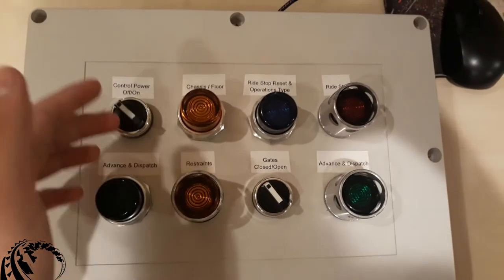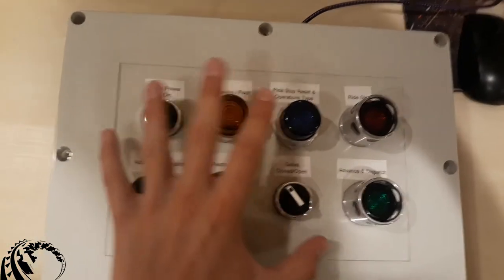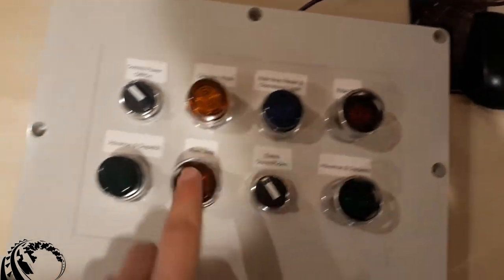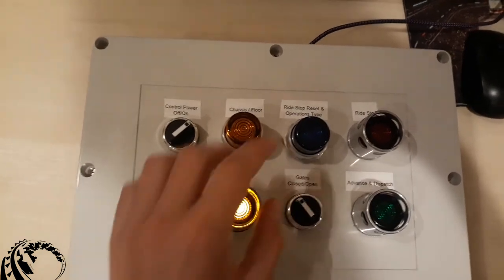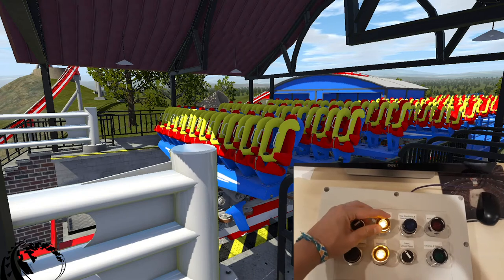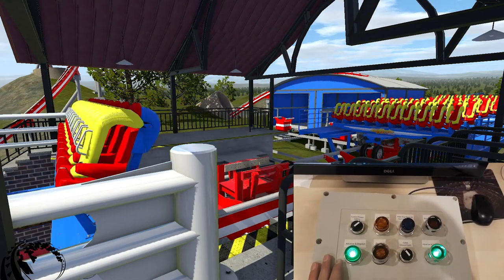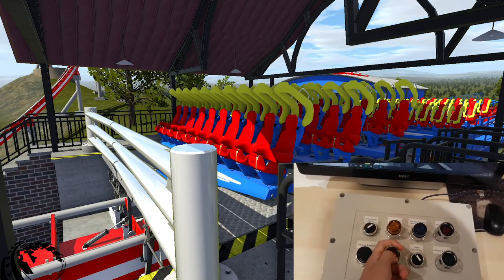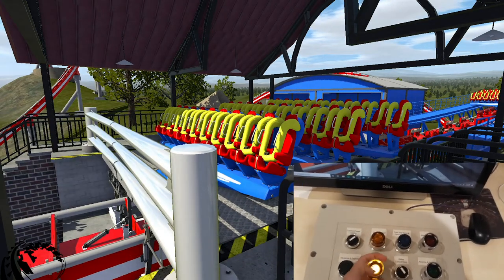A Look At My Completed No Limits 2 Control Panel!!!!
Today we are going to take a look at my finished No Limits 2 Control Panel!!! Sorry for the quality of this video, this video was shot on Sunday night and I got surgery Monday morning and didn't feel like shooting it again. A huge thanks to Matt from SFGAmFan, Lev from Lev's Inventions,  Airboss, and Ffin from Acidum! These guys are all amazing people! They all have channels of their own! Make sure to check them out!